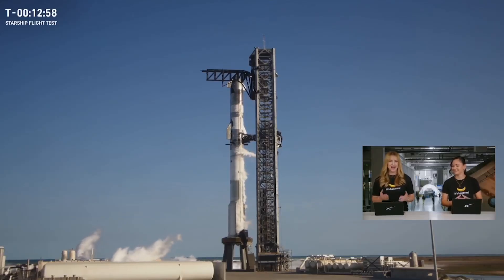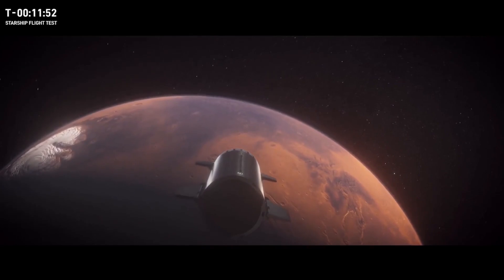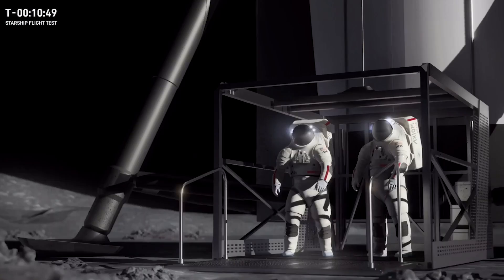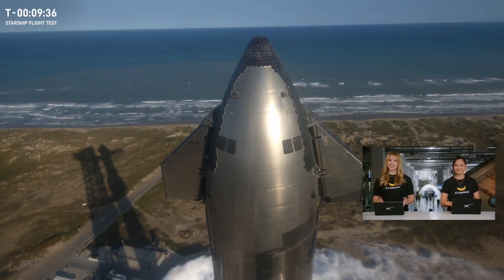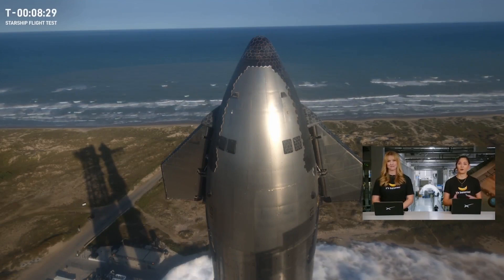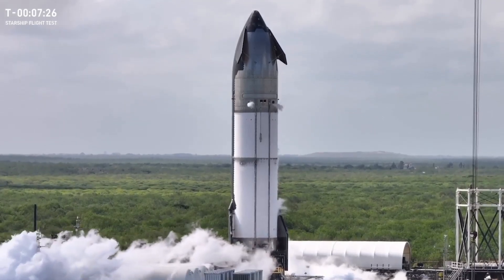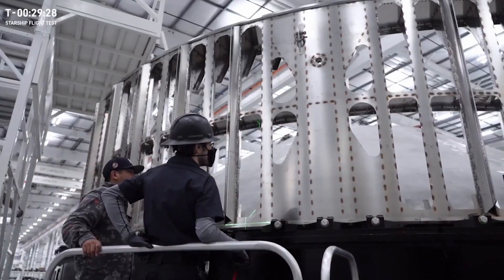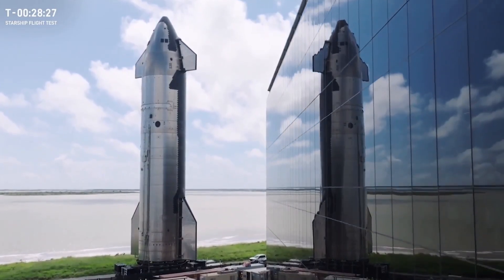What's next for SpaceX Starship? Future flights, moon and Mars!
SpaceX gives an update on the the next steps for the Starship during the flight 6 broadcast on Nov. 19, 2024.

Credit: SpaceX